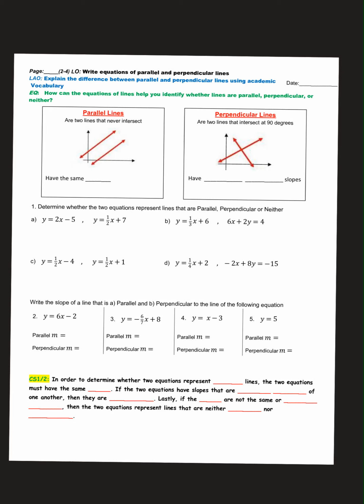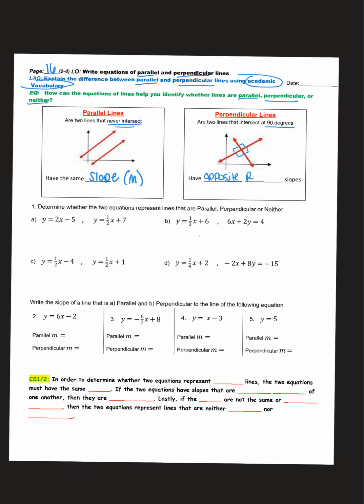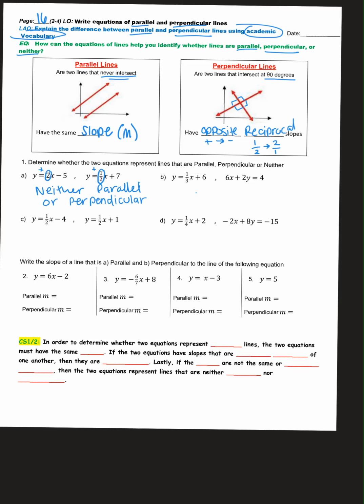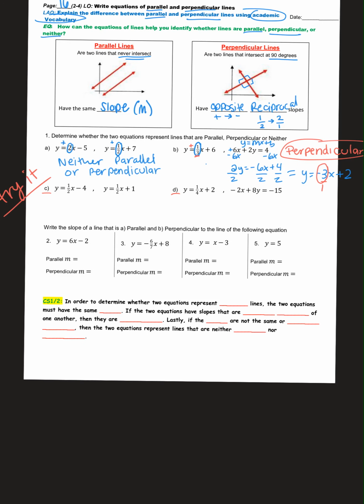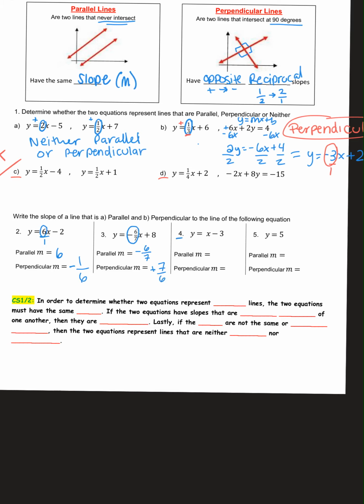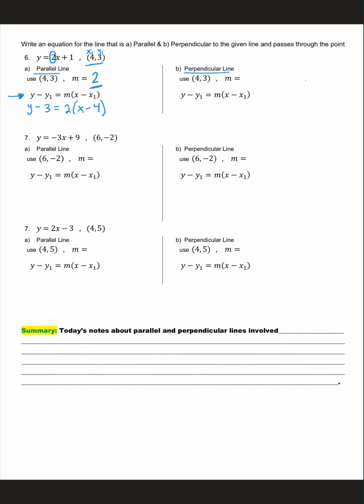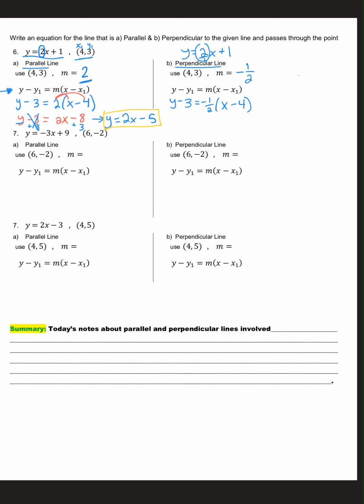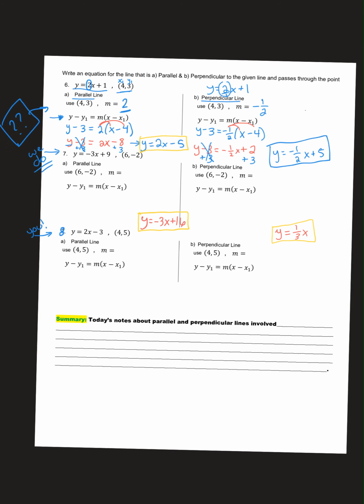2-4 video notes